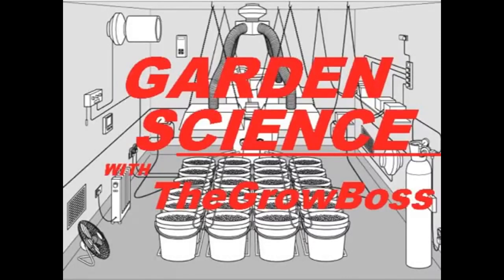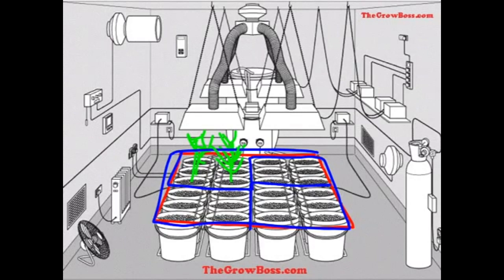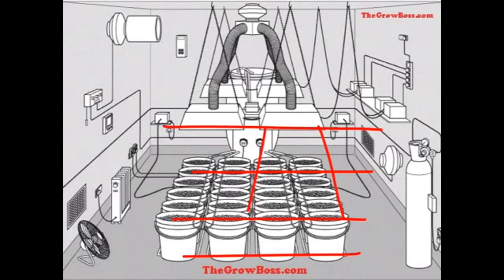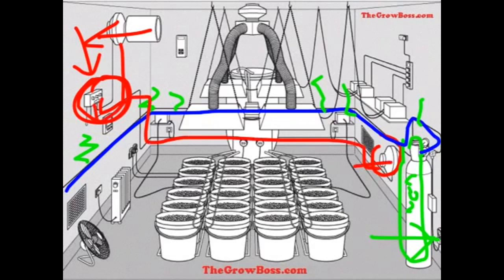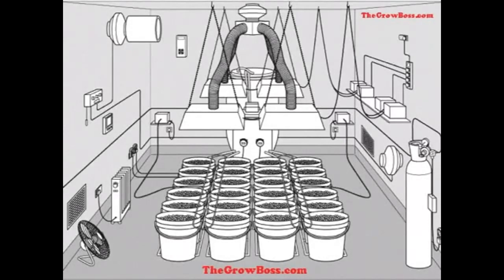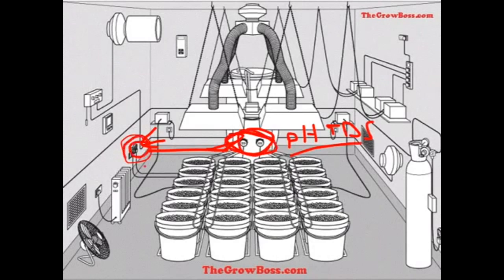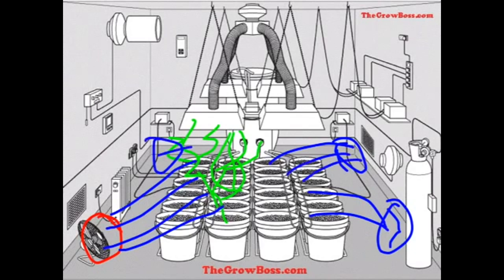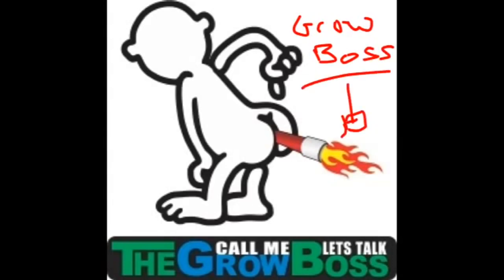Marijuana Garden Science with The Grow Boss